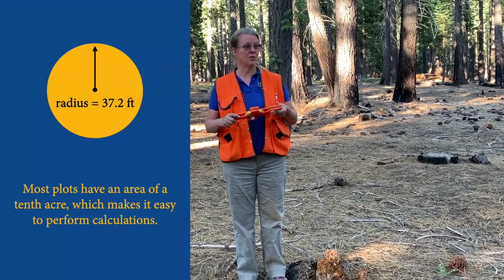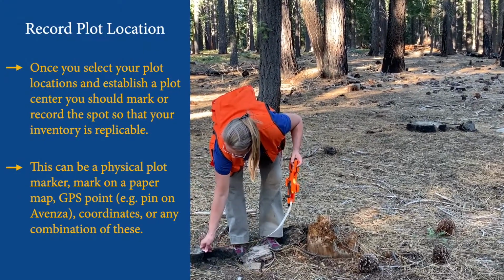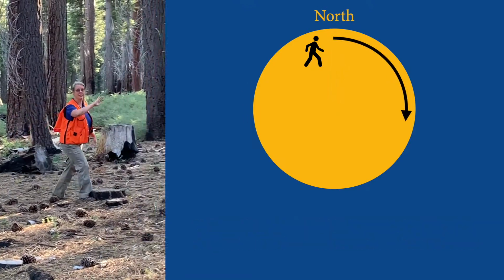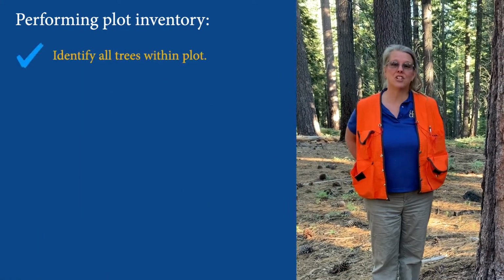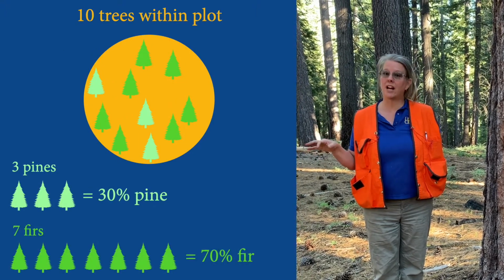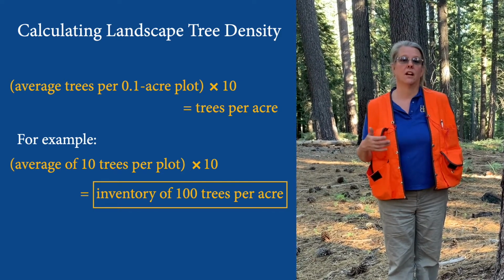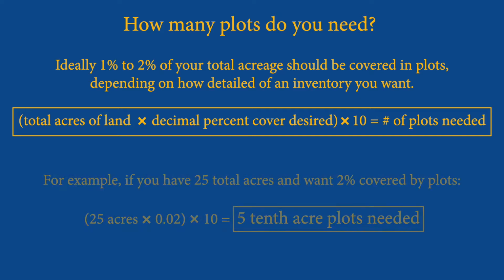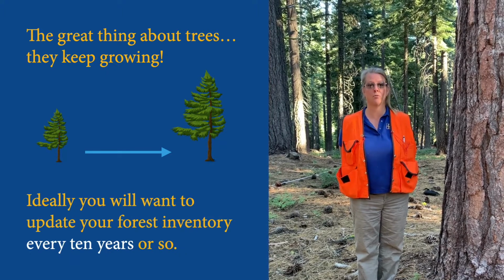Forest Inventory Part 4: Plot Layout & Inventory System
In the last video of this series you will learn what it actually looks like to collect plot data. We review plot layout, the measurements and observations that you will want to note, and how sample data can represent your entire forest.